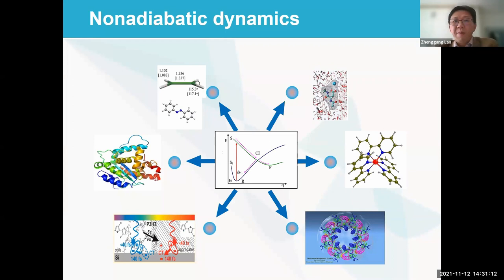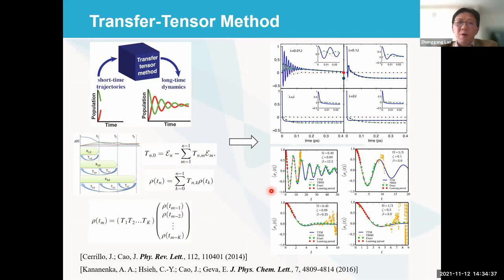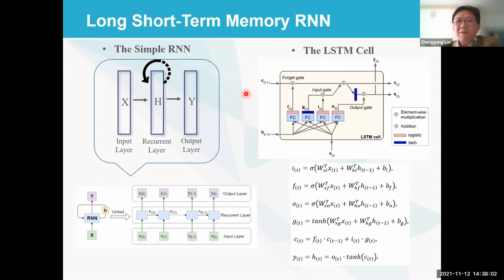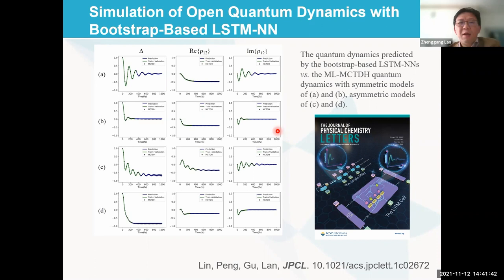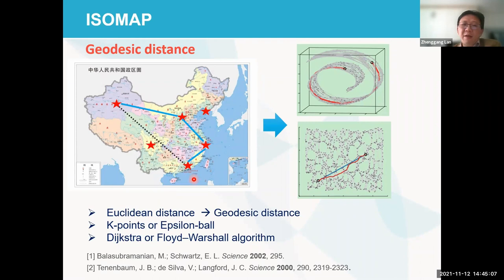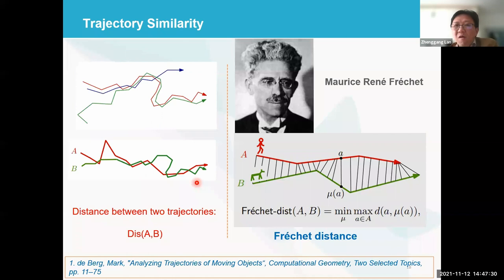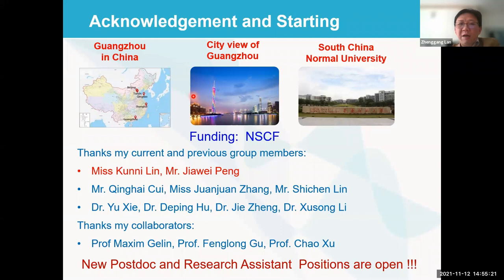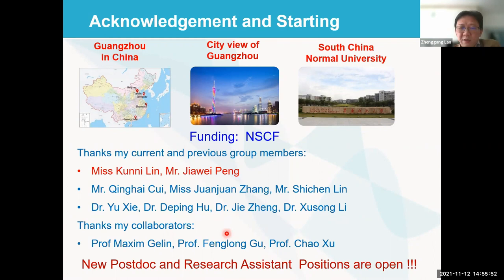SMLQC-2021, Zhenggang Lan, 12 November 2021, 2:30 pm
This talk was presented in the International Symposium on Machine Learning in Quantum Chemistry, online, hosted in Xiamen, China, 12-14 November 2021.